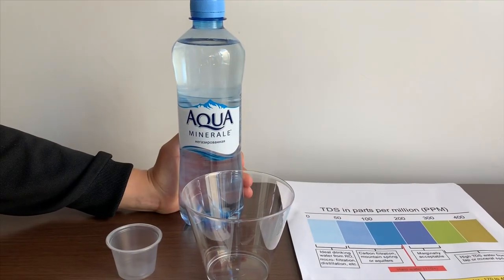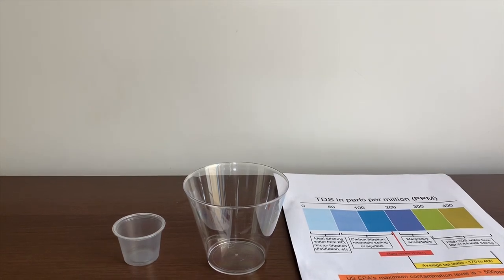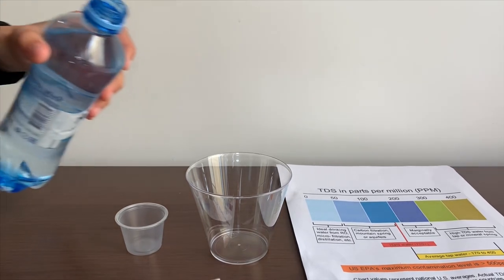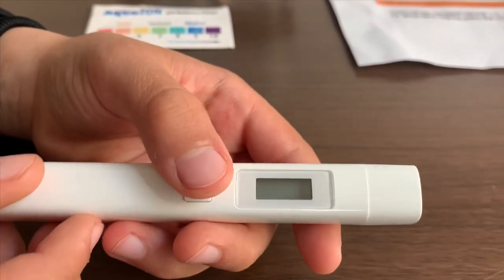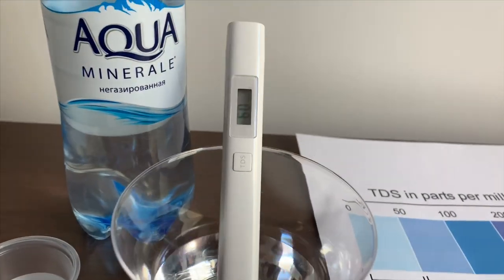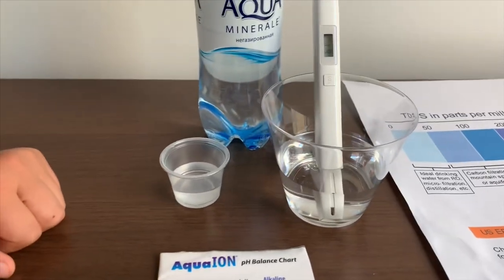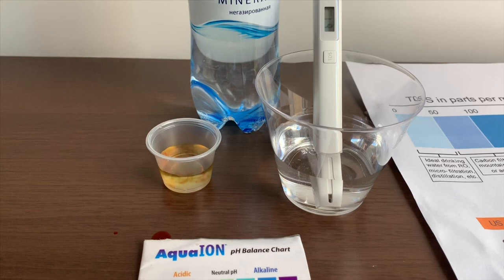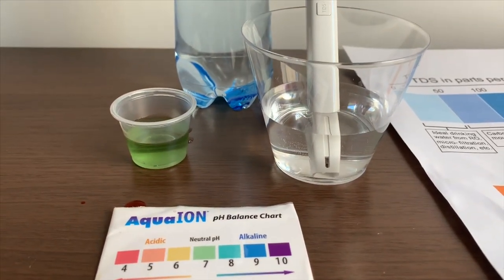Aqua Minerale Artesian Water test - pH and TDS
Aqua Minerale Water test - pH and TDS
Purified artesian water from Russia, we got it from Moscow the airport

Results:
pH: 7
TDS: 62